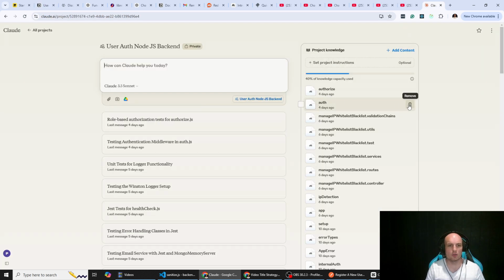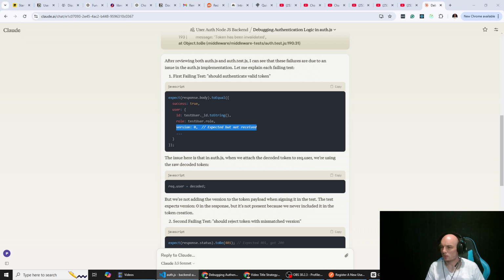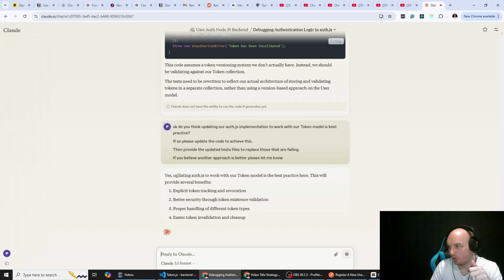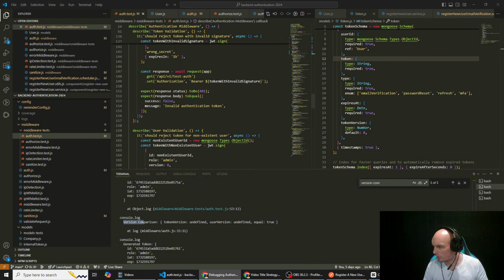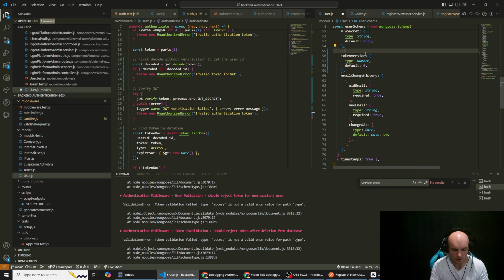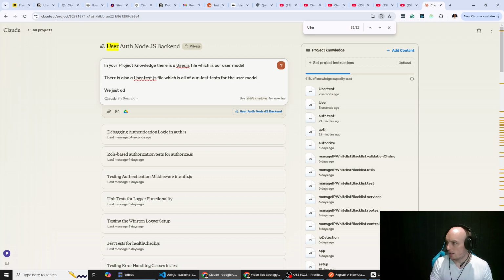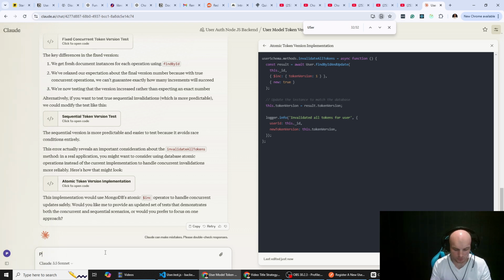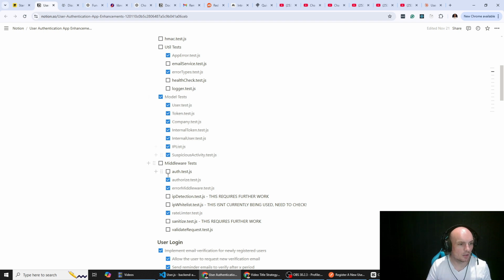Fixing Token Version Issues! | Debugging the User Model | Building A Startup In Real Time | Part 44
In this episode of Building A Startup In Real Time, I dive into debugging and resolving a token versioning issue in the user model of my Node.js app. This critical fix ensures that user authentication flows work seamlessly and securely, improving the overall reliability of the application.

If you’re curious about troubleshooting token issues, refining user models, or building secure authentication systems in Node.js, this video provides actionable insights and real-world coding strategies.

Key topics covered:

- Resolving token versioning issues in Node.js
- Debugging the user model for improved reliability
- Enhancing authentication flows in backend applications
- Real-time coding to fix token-related bugs
- Building a secure and scalable Node.js backend